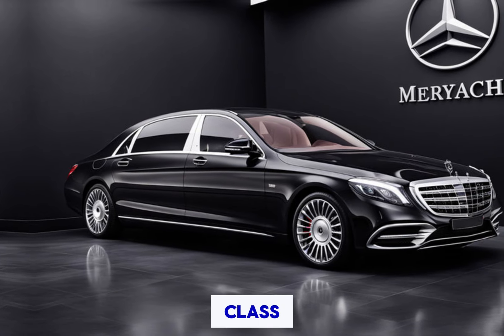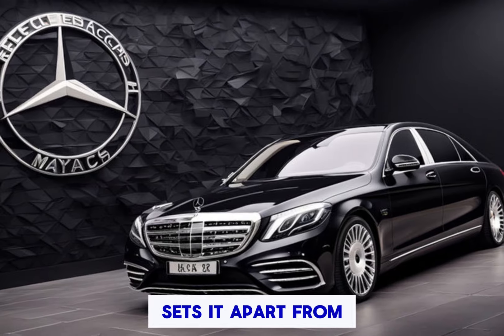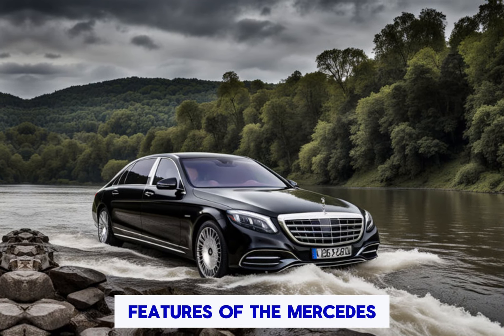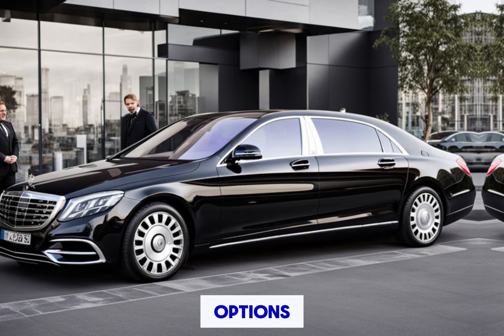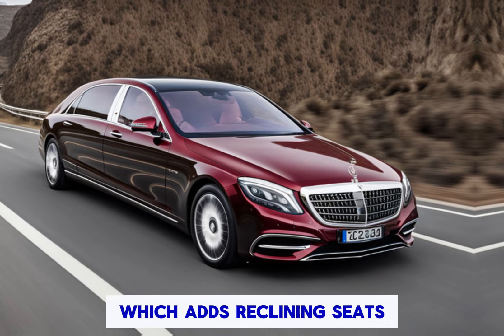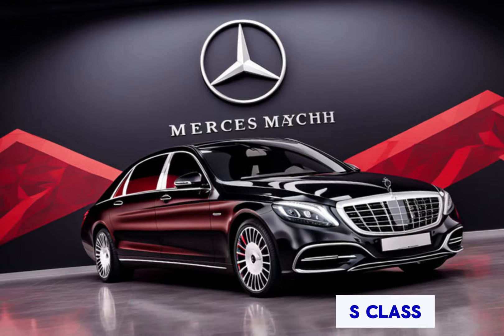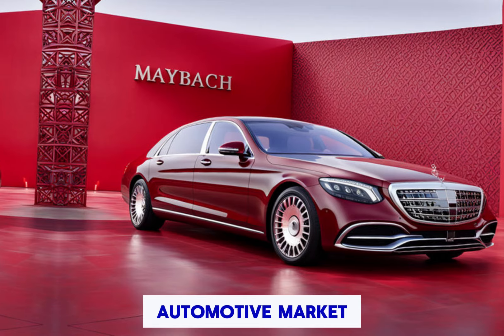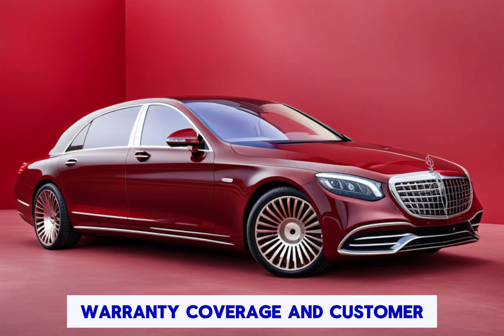Redefining Luxury Travel: The Mercedes-Maybach S-Class Experience | Exterior | Intterior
"Welcome to BK Car World! Discover the future of automotive excellence with us. Stay updated on upcoming cars and the latest features shaping the industry. From groundbreaking innovations to sleek designs, we're your premier destination for all things automotive. Join the ride with BK Car World and stay ahead of the curve!"

Title: Redefining Luxury Travel: The Mercedes-Maybach S-Class Experience | Exterior | Intterior

Description:
The Mercedes-Maybach S-Class. In this exclusive video, we embark on a journey through luxury, sophistication, and unparalleled comfort as we explore every facet of the Mercedes-Maybach S-Class.

Prepare to be mesmerized by the exquisite craftsmanship and attention to detail that defines the Mercedes-Maybach S-Class interior. From handcrafted materials to cutting-edge technology, every element is meticulously curated to provide the ultimate in luxury travel.

Experience the pinnacle of automotive performance with powerful engine options, smooth handling, and a ride quality that redefines comfort. Whether you're behind the wheel or enjoying the spacious rear cabin, the Mercedes-Maybach S-Class delivers an unparalleled driving experience.